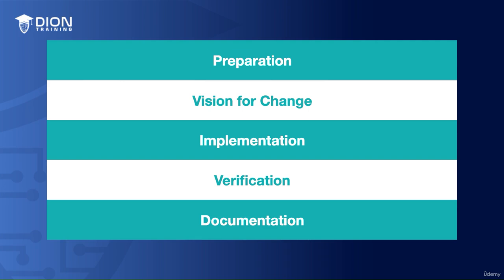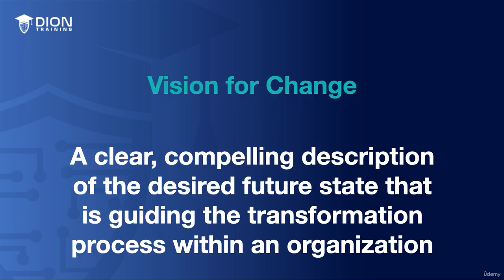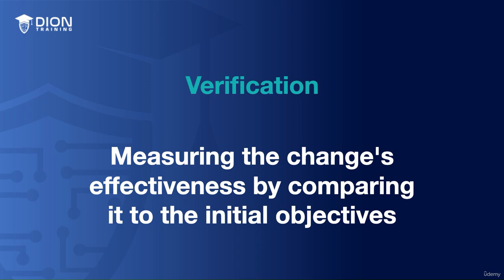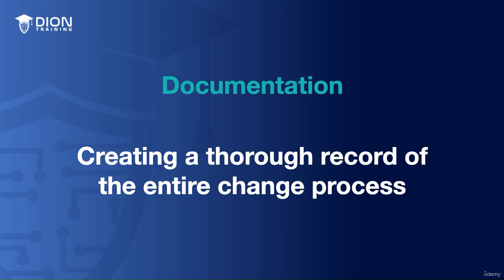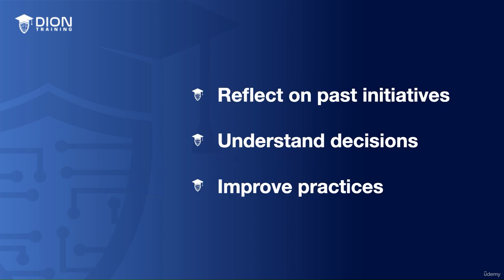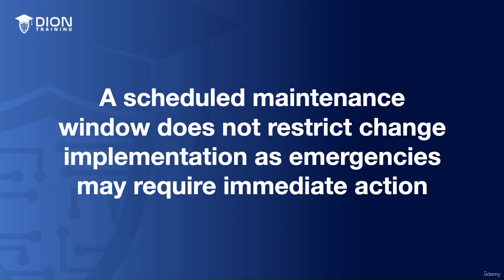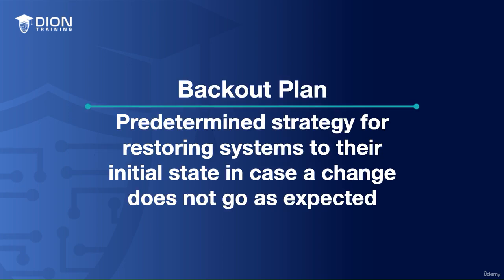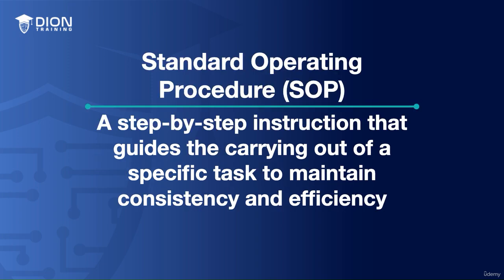107. CompTIA Security+ SY0-701: Change Management Processes Explained (Step-by-Step)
🔒 Master Change Management for CompTIA Security+ SY0-701!

In this video, we break down Change Management Processes as part of the CompTIA Security+ (SY0-701) certification. Learn how organizations implement structured change control to minimize risks, maintain compliance, and ensure system stability.

✅ Key Topics Covered:
✔ What is Change Management in IT Security?
✔ Steps in the Change Management Process
✔ Roles & Responsibilities in Change Control
✔ Best Practices for Minimizing Risks
✔ Real-World Examples & Exam Tips